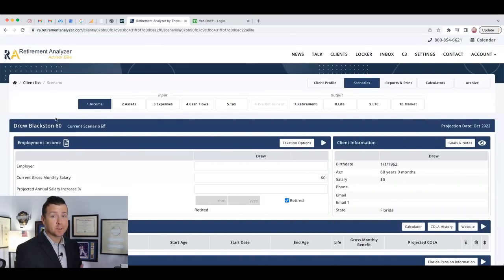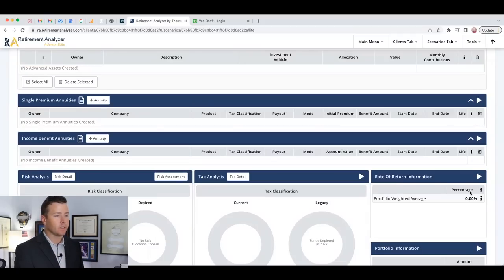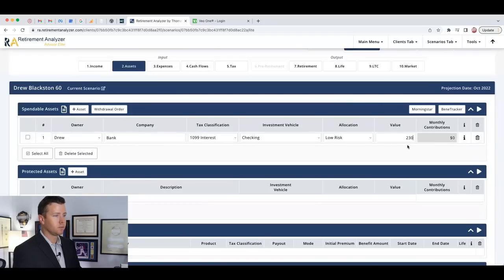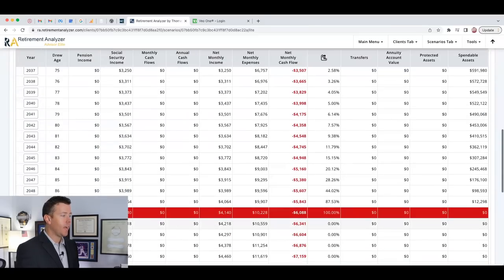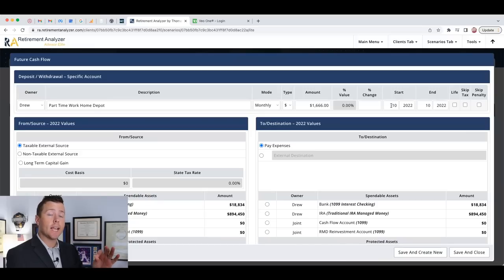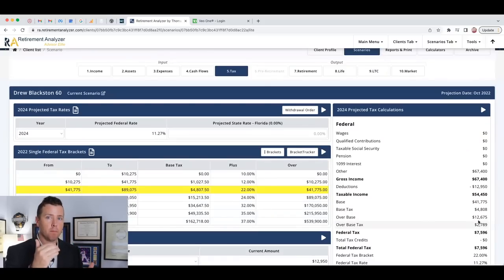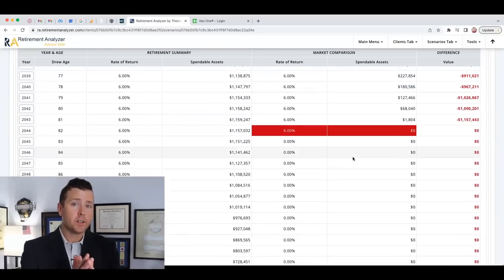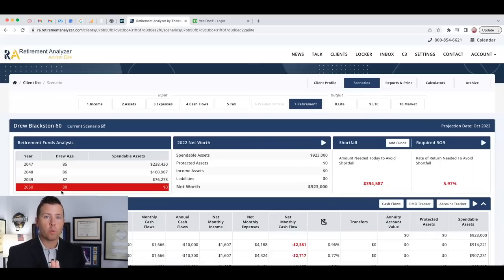How Much Do I Need To Retire at 60 || Retirement Planning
Retirement planning is a crucial aspect of financial & retirement stability, and one question that often arises is, "How much do I need to retire at 60?"

This query is essential as it directly impacts the retirement lifestyle one can lead after leaving the workforce. To determine the answer, various factors come into play, such as current expenses, anticipated inflation in retirement, retirement duration, and desired standard of living once retired.

In this retirement video, we will delve into these considerations and provide guidance on planning for a comfortable retirement at the age of 60.